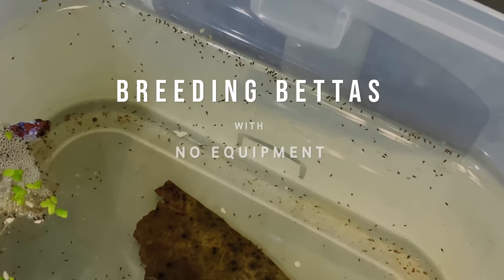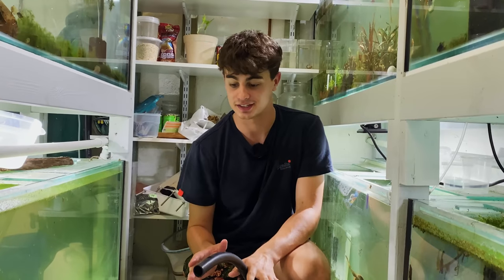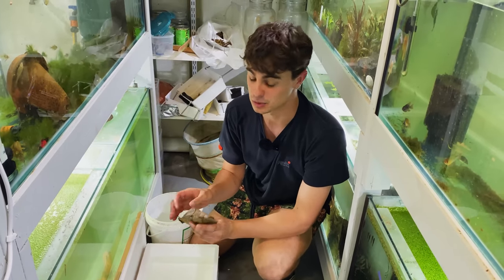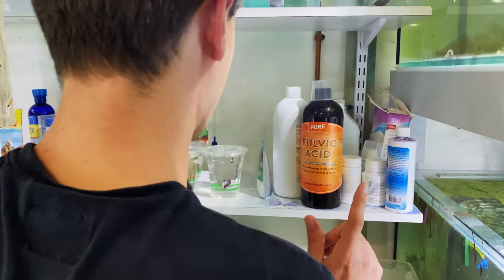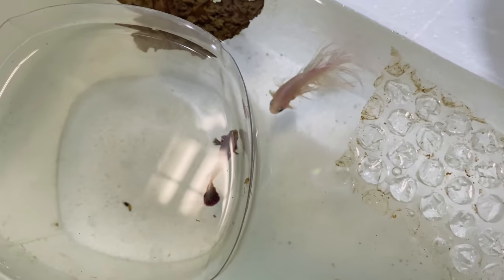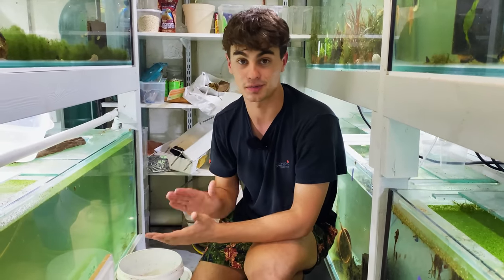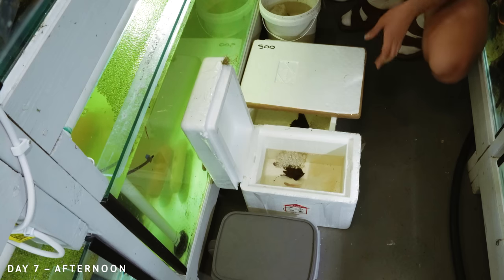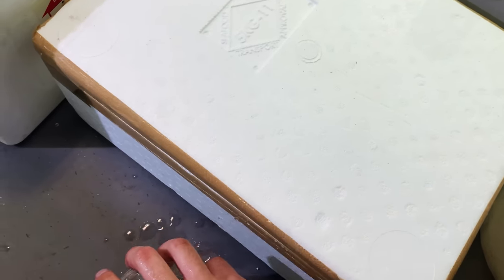BREEDING Bettas in Tubs! (Full Guide)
In this video, I show you how to easily breed hundreds of bettas! (siamese fighting fish)

Timestamps:
0:00 The Setup
3:27 The Pairs
6:05 Conditioning
7:39 Adding the bettas in their containers
10:51 Releasing the females
13:35 Reintroducing the pairs
14:00 Reconditioning
16:15 2nd attempt
18:05 First batch of eggs!
19:02 More eggs!
21:29 Hatching the eggs
22:43 Raising the fry
29:06 Growout tanks
31:00 Transferring into tanks
32:02 Feeding
33:18 1 week update